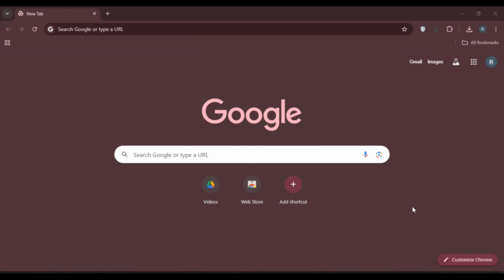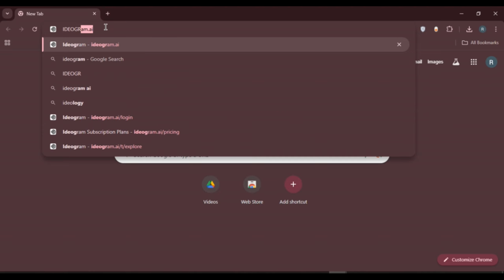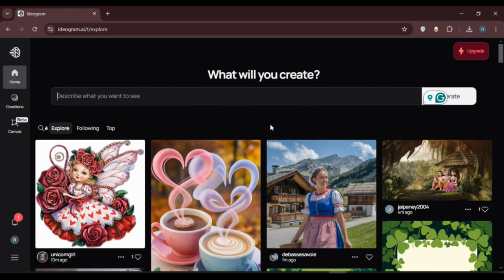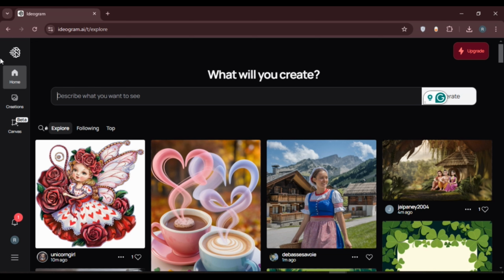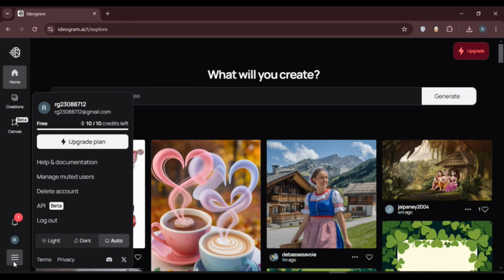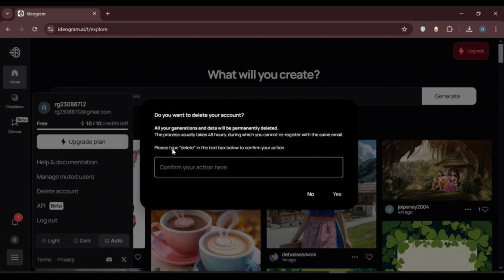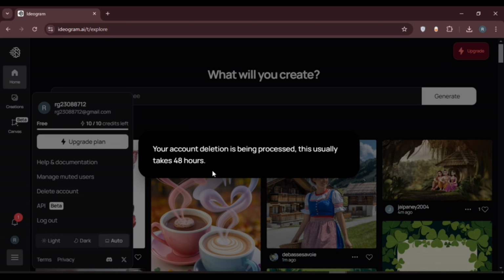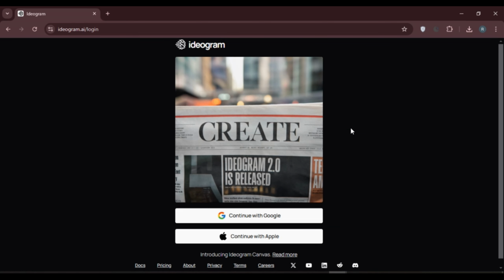How To Delete Ideogram Account 2025 | Permanently Remove Your Ideogram Profile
Thinking of deleting your Ideogram account? This video provides a step-by-step walkthrough on how to permanently remove your profile and all associated data. Learn about the necessary precautions and steps to take before saying goodbye to your Ideogram account.